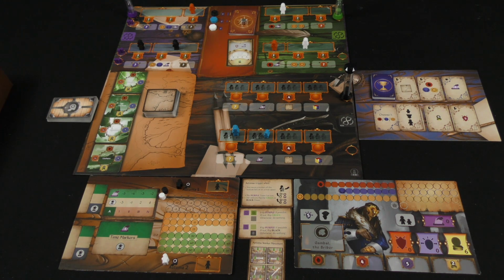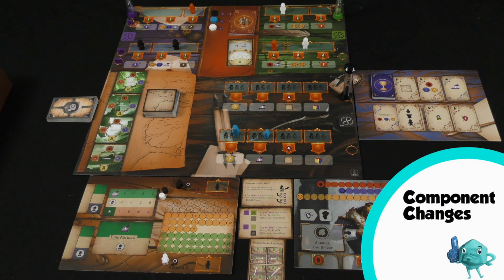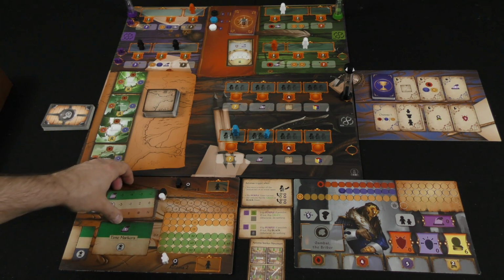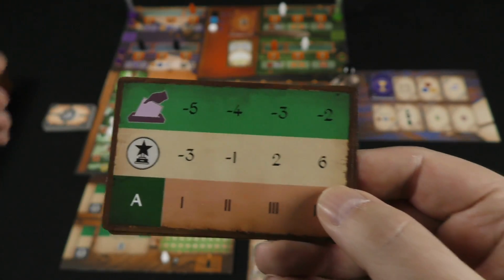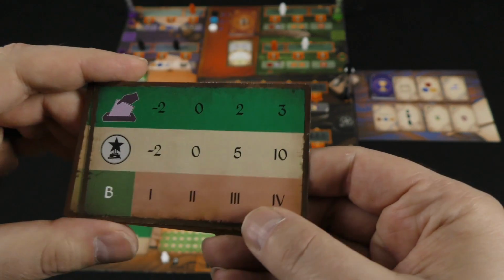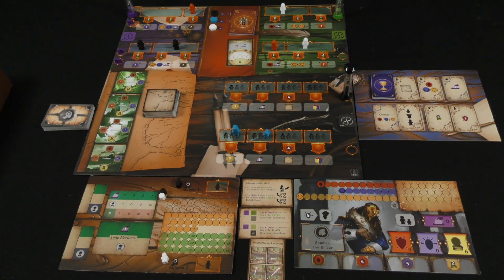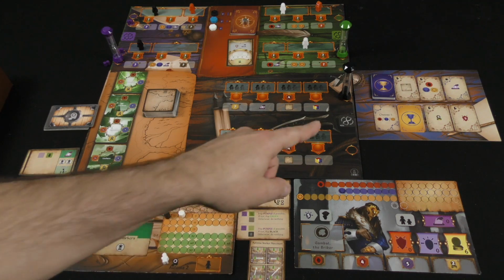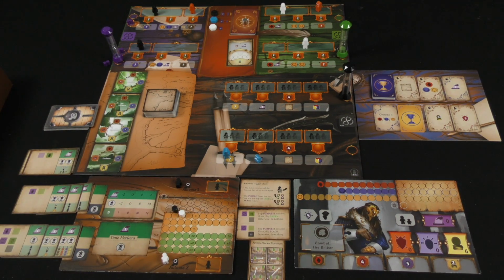Pendulum Solo Mode Review - with Mike DiLisio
Mike DiLisio takes a look at the solo variant for this real time worker placement game!

0:00 Intro
 0:42 Overview
 9:23 Solo Benchmarks
12:04 Overall Solo Experience
19:44 Final Rating